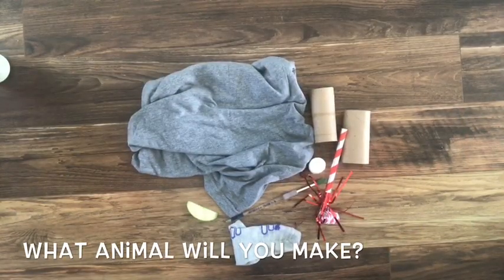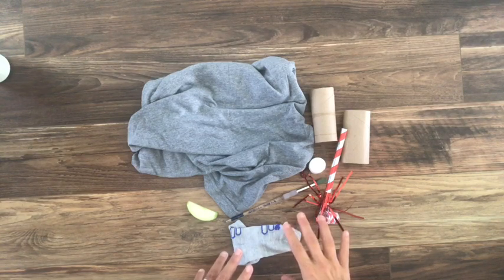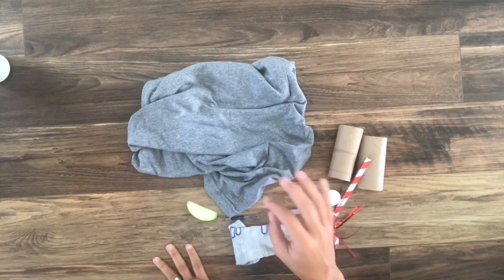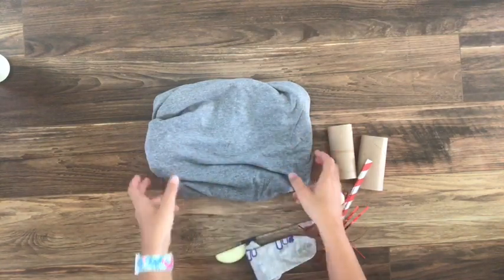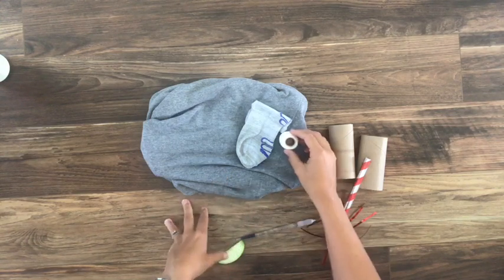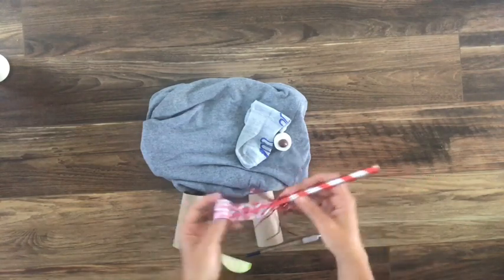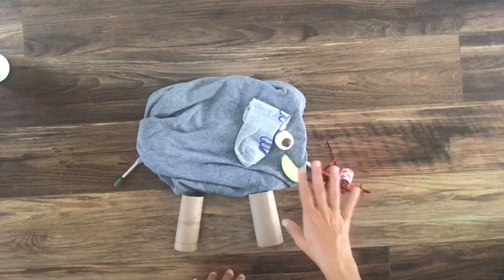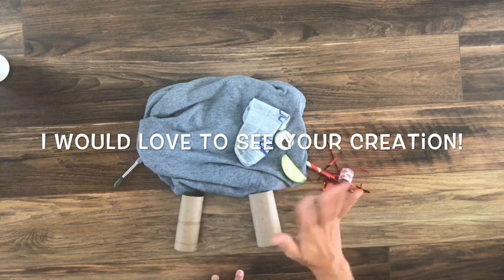Found Object Animals!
Are you ready to take the Animal Challenge? This is a fun at-home creativity test that you can do over and over again with different results!